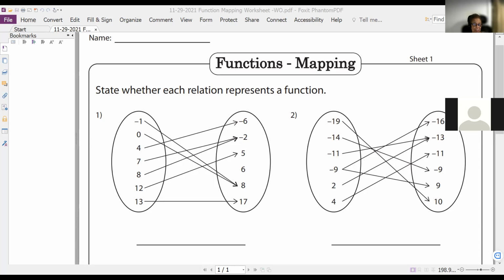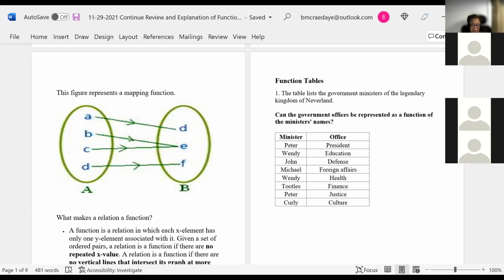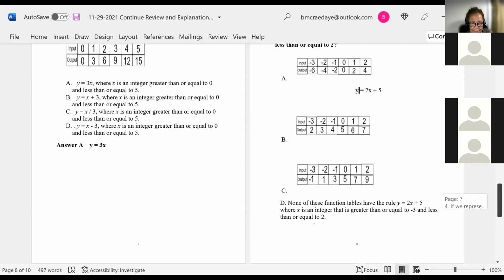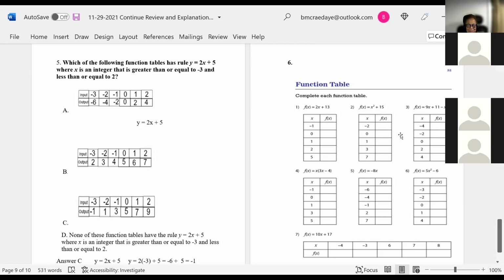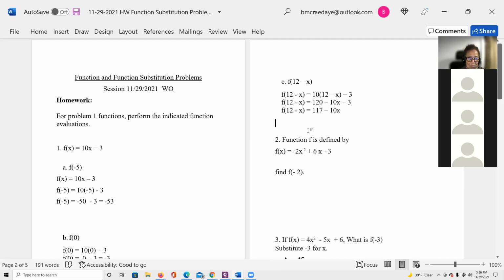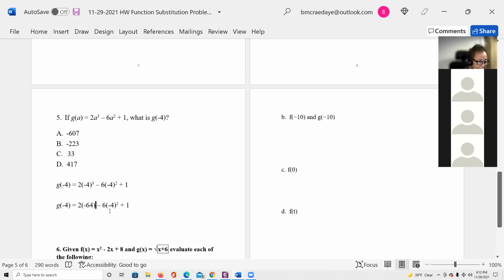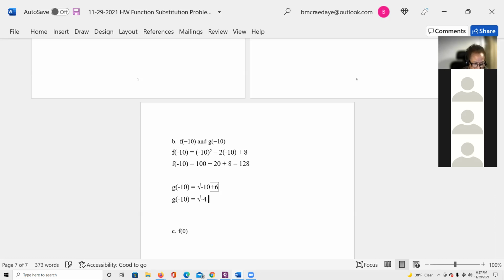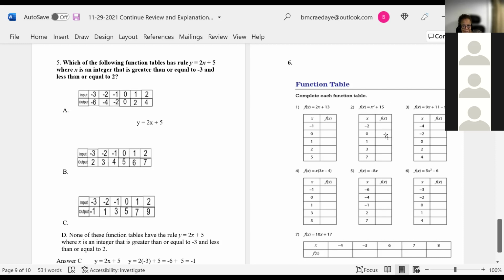College Prep Math 11 29 2021 Session